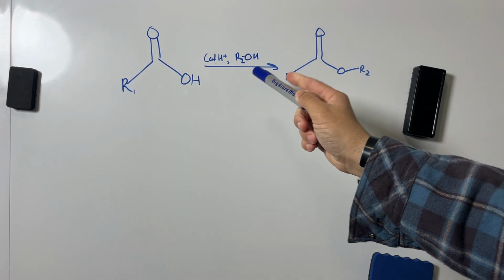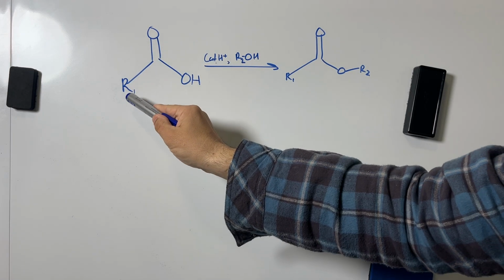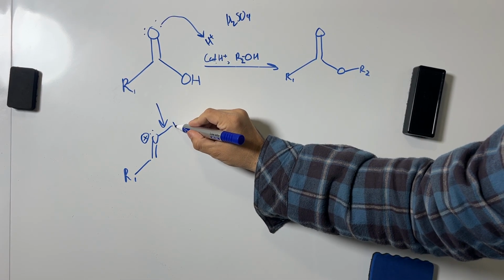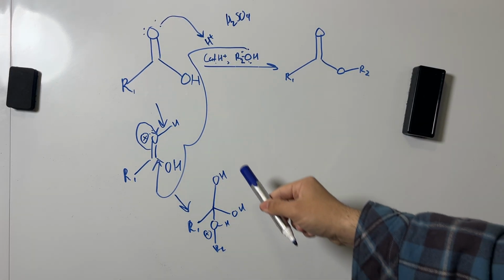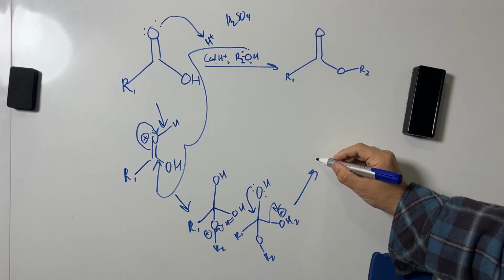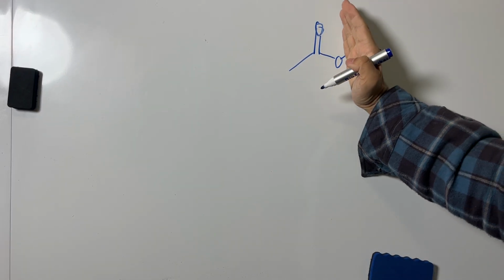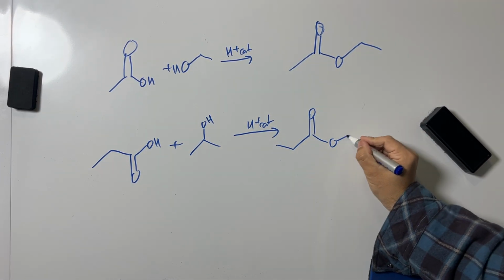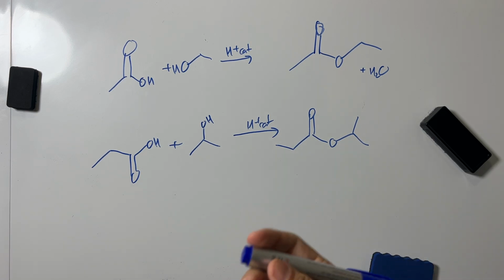Fischer Esterification | Named Reactions [Ep. 3]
The Fischer Esterification is an acid catalyzed reaction between a carboxylic acid and an alcohol to form the corresponding ester.